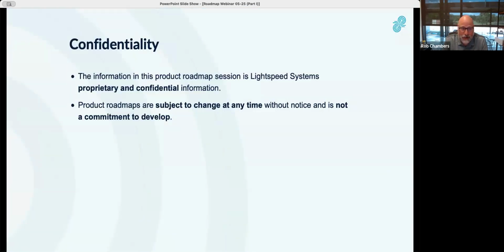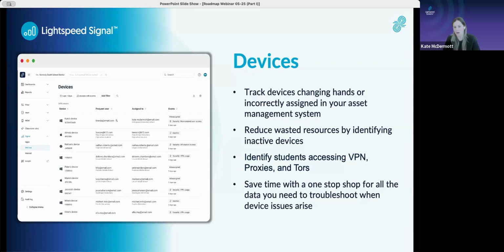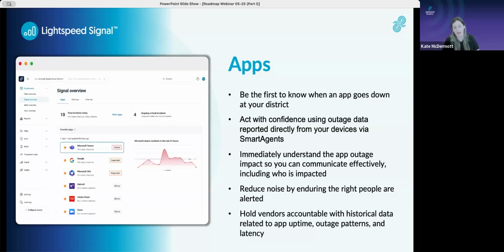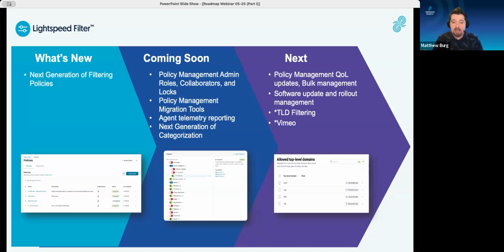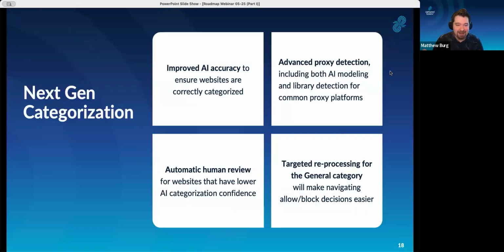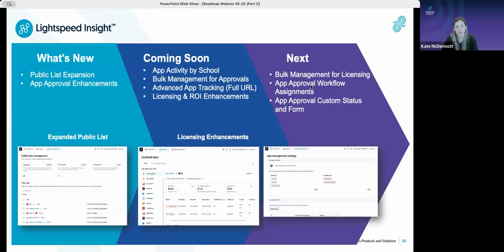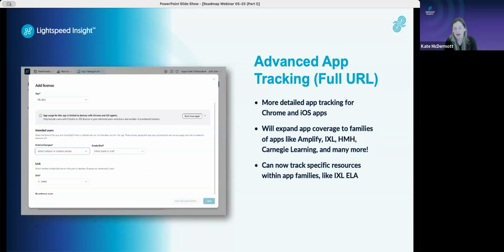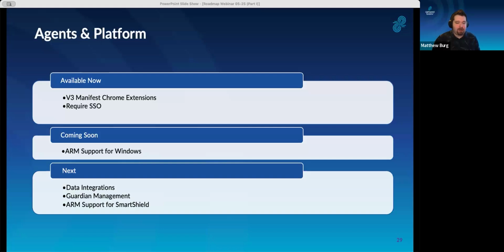2025 Lightspeed Roadmap Webinar Part 1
There’s a lot happening at Lightspeed right now—so much that we couldn’t squeeze it all into one webinar. Seriously. We tried.

That’s why we’re doing something a little different this time: a two-part Roadmap Webinar Series packed with updates, sneak peeks, and real talk from our product team about what’s coming and why it matters.

Part 1 covers key updates to Lightspeed Filter, Insight, MDM, and Signal.